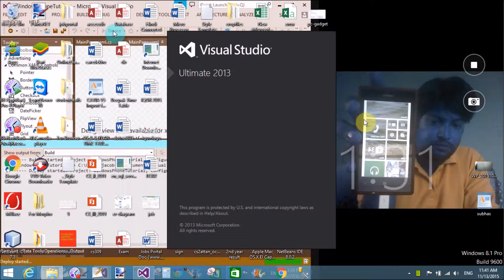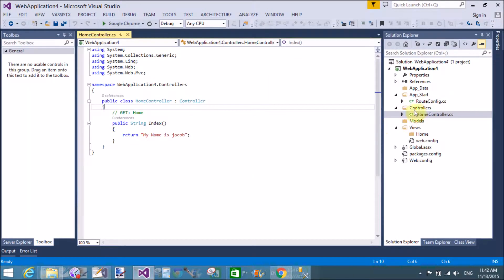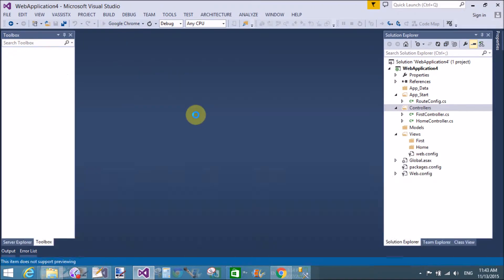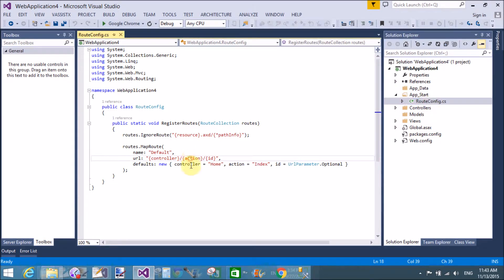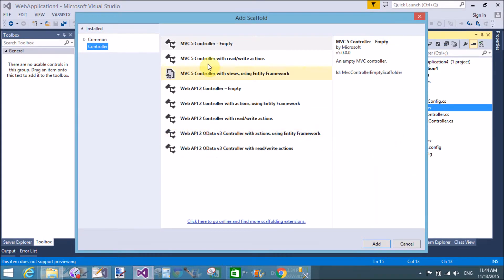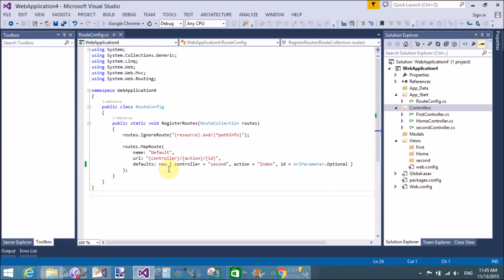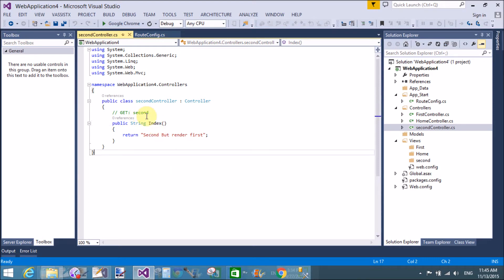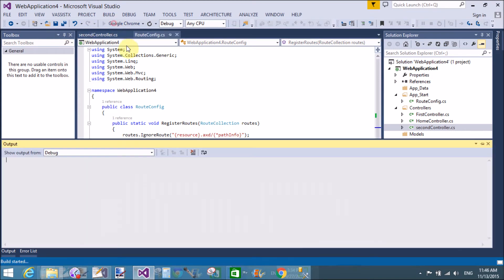Change start page or method in ASP.NET MVC part-2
In this ASP.NET MVC tutorial we will learn:
--How to change Start page in MVC
--How to Change StartUp Page URL
--How to change Default Page
--Set Startup page in MVC
--Use RouteConfig.cs file
--How to add multiple controller in Controller folder